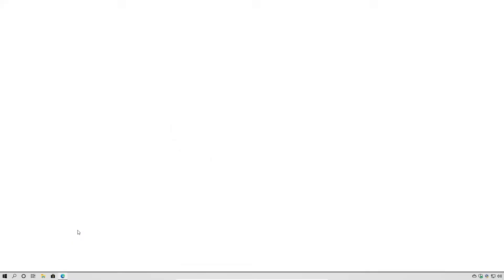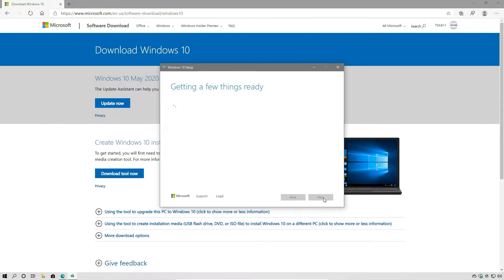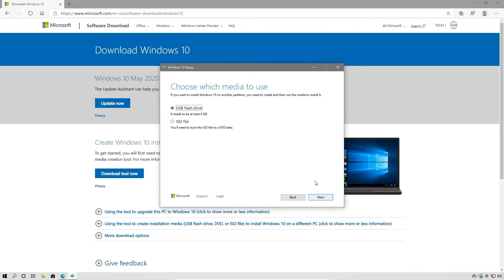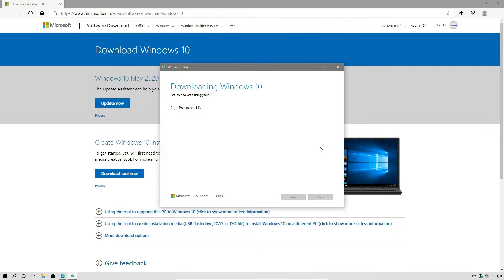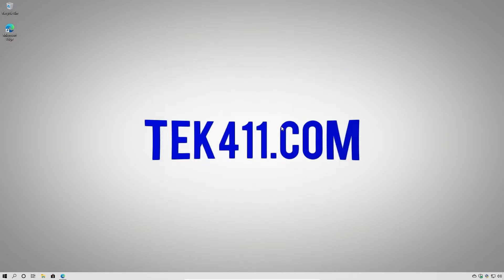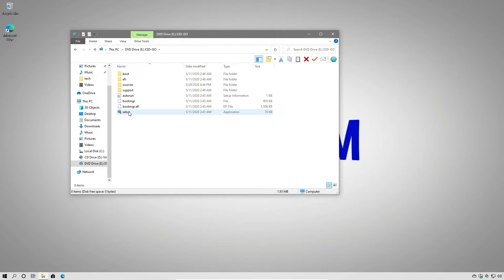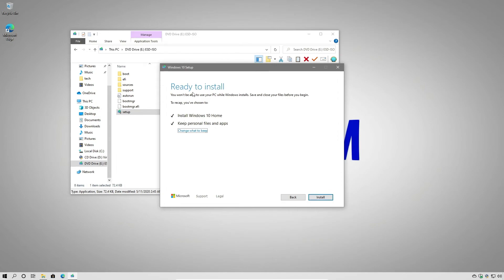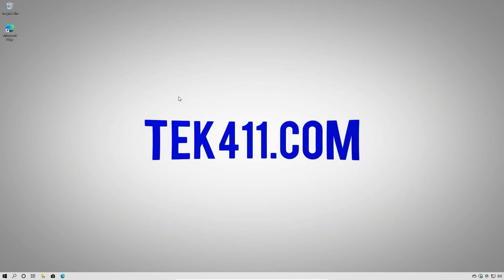How To | Repair install Windows 10 | Without Losing Personal Data!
WARNING:  This process will only preserve your personal files (e.g documents, pictures, music, etc.) ALL APPS WILL BE DELETED.  Make a full backup of your system before performing the steps in this video!

Windows 10 reinstallation, also known as a Windows 10 in-place upgrade or Windows 10 repair install, can be used to reload Windows 10 system files, registry keys, and configuration to a known working state without the deletion or removal of user files, settings, and software.